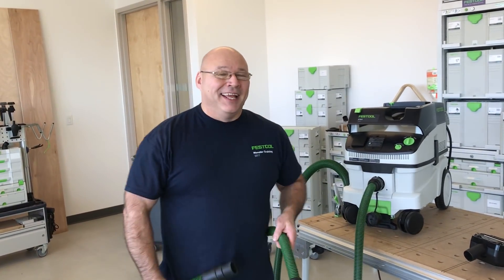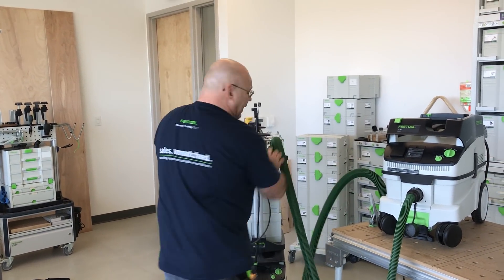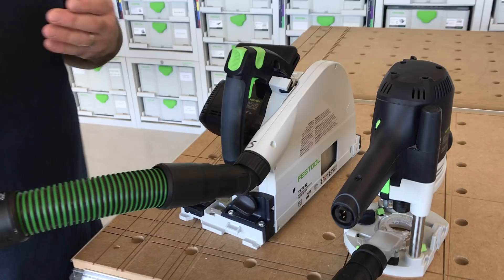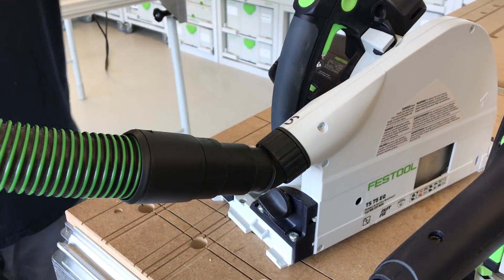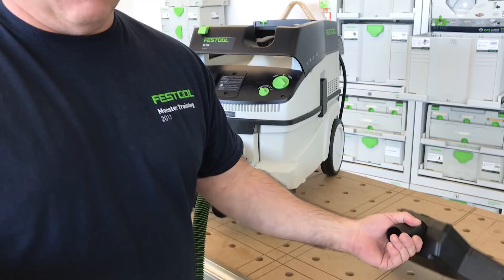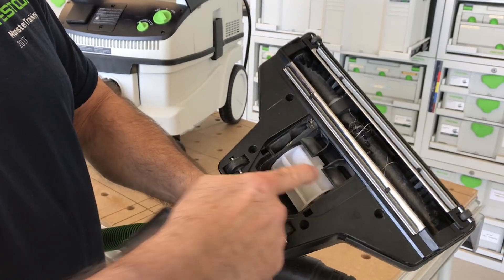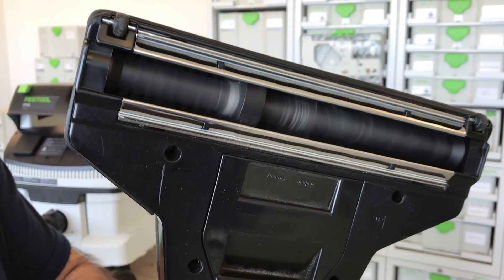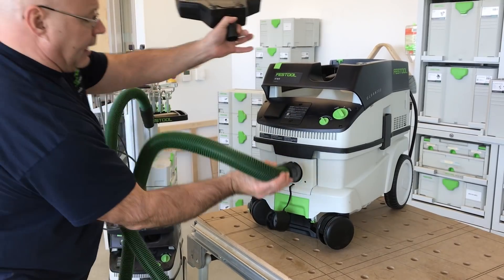Festool Training: Understanding the difference between 36 mm and 27 mm hoses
Festool's dust extraction system uses two different hoses: 27 mm and 36 mm. In this video, Brian "Sedge" Sedgeley gives an overview of the difference between the two.